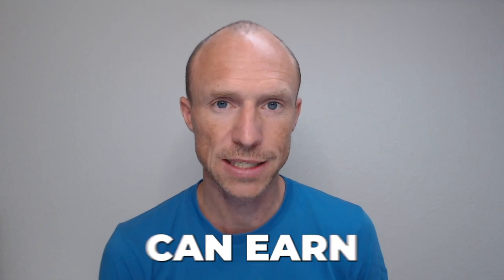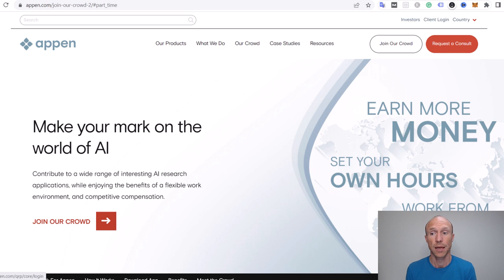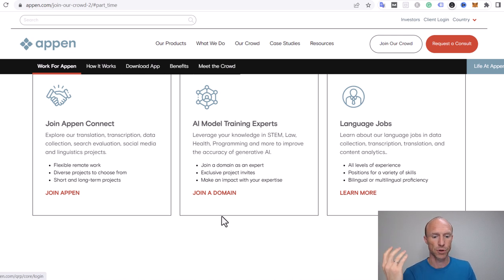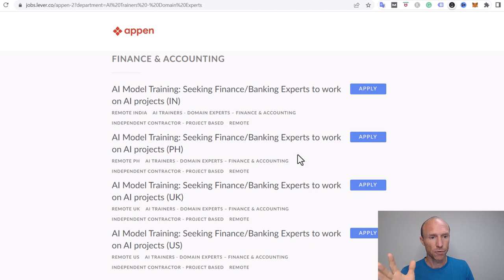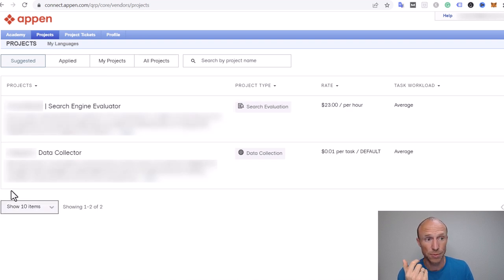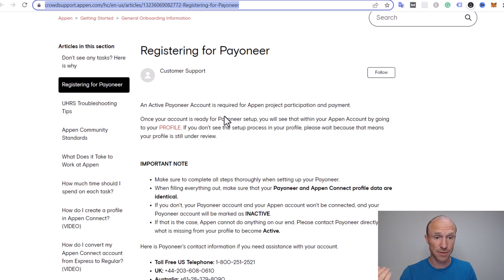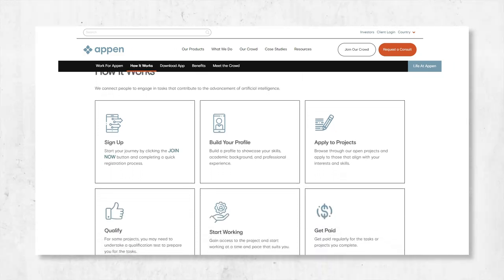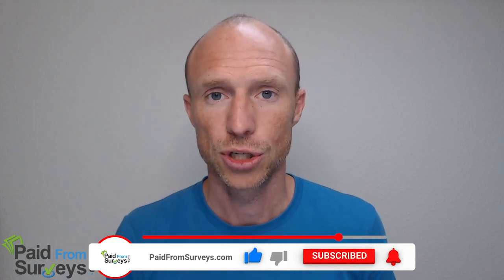Appen Review – Up to $65 Per Hour Data Entry Jobs! (Pros & Cons Revealed)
This Appen review will give you an inside look and show if you can really earn up to $65 per hour doing data entry tasks. Or is it a waste of time?

Appen is an online platform where you can find various jobs to earn. And let me reveal right away that it is legit.

However, it can confuse some users on how it works and how to get started. Therefore, I decided to record this video to show you how you can get started.

In this Appen review, you will learn how it works, so you can decide if this is the right opportunity for you.

First of all, you need to be aware that there are two options where you can find jobs inside Appen. Which one you would choose depends on what you’re looking for and your earning expectations.

In this video, I will show you samples of the different jobs you can find inside those options.

Also in this video, you will learn about the earning potential inside Appen and the different payout options it offers.

Overall, Appen can be a decent way to make money online. You just need to do it with the right expectation.

But if you think this is not for you, you can try other methods instead. You can check the link below for more information.

0:00 Intro to Appen review
0:34 Who can join
1:34 How to get started
3:45 How it works
5:40 Payout option
6:36 Final verdict